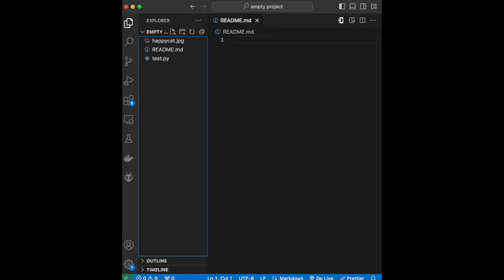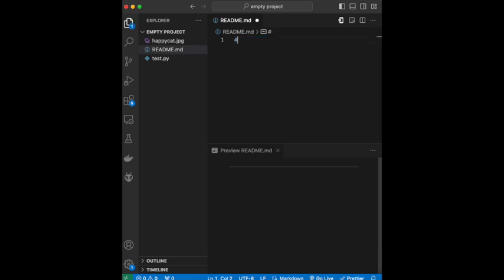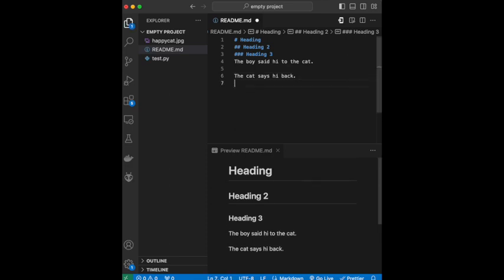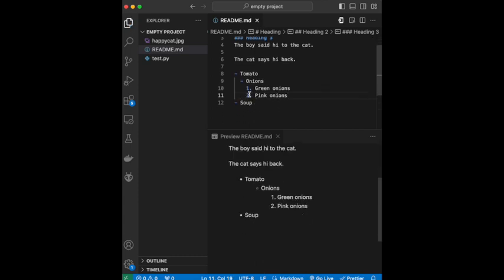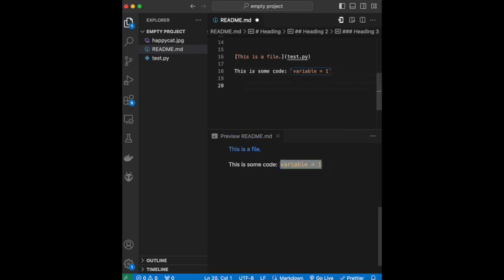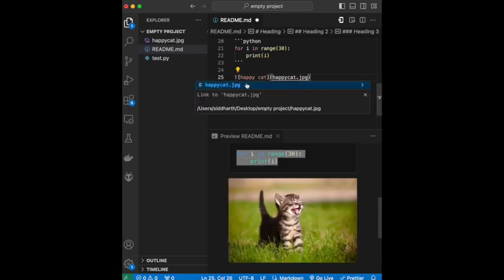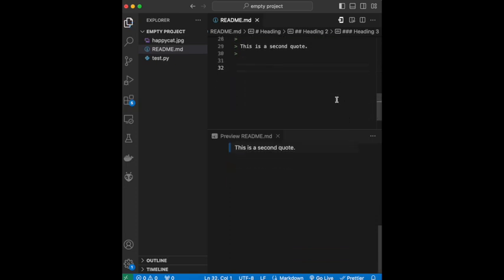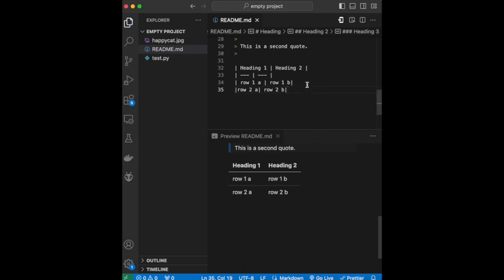Intro to Markdown for Writing better README files.